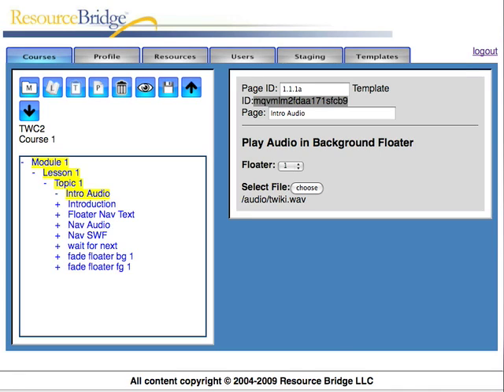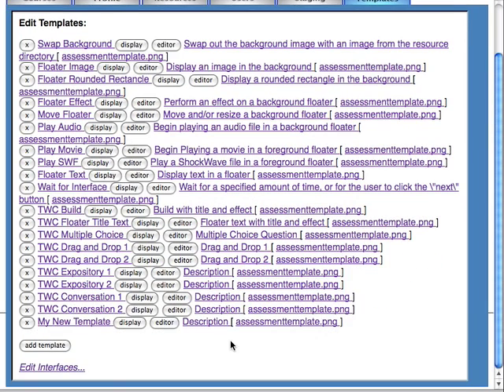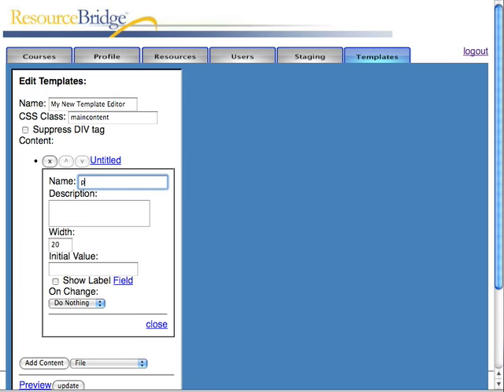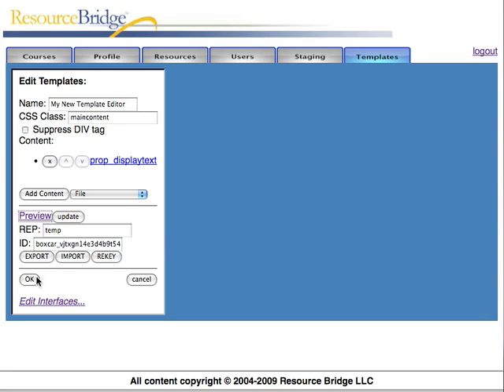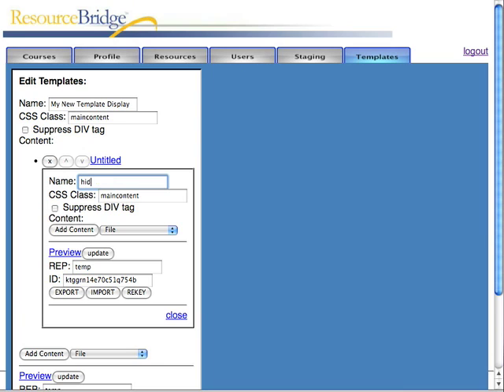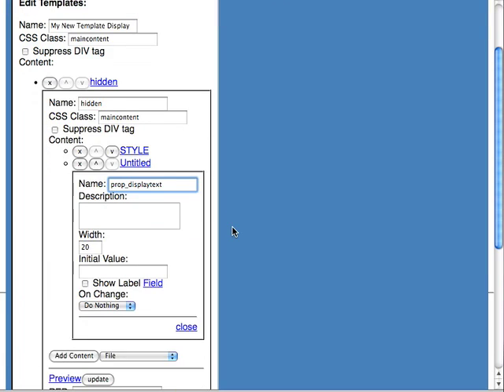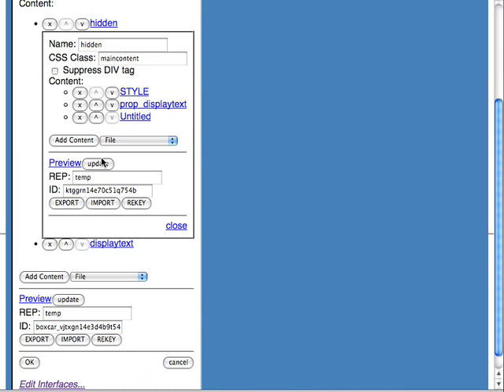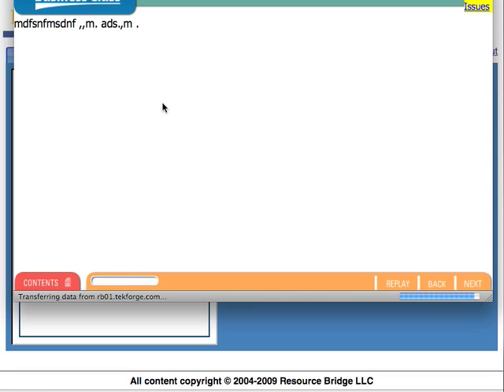excelearn demo 2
Demonstrates how to develop templates using ExceLearn